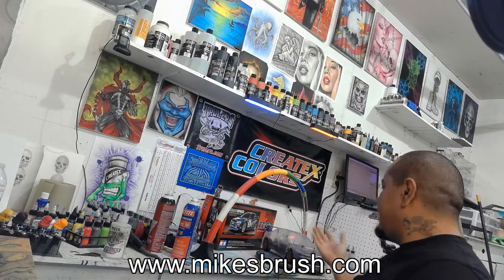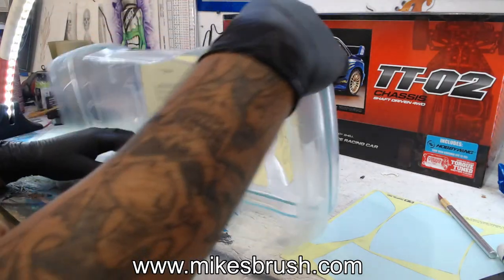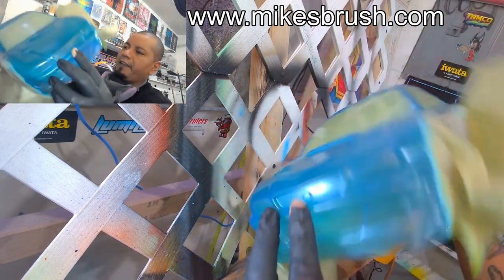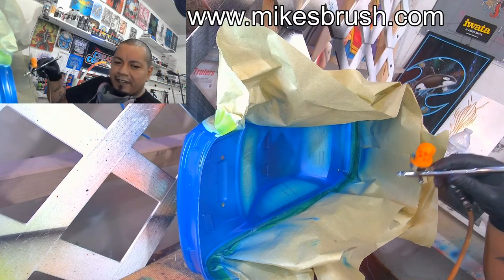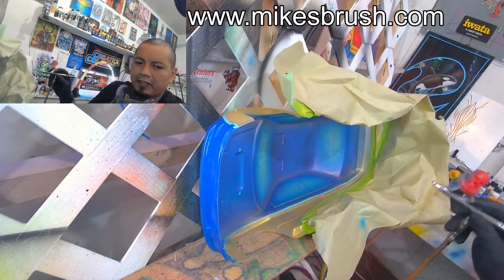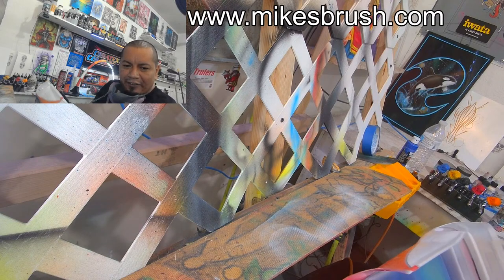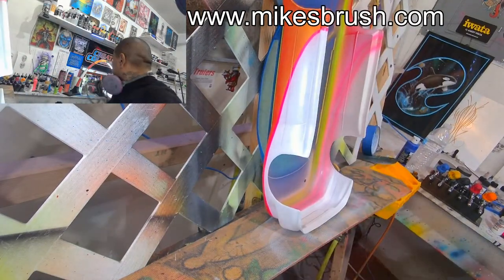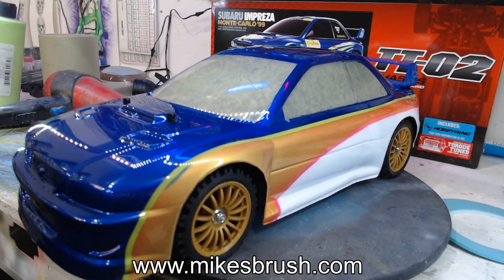Painting my Tamiya TT-02 Subaru Impreza Rally RC car